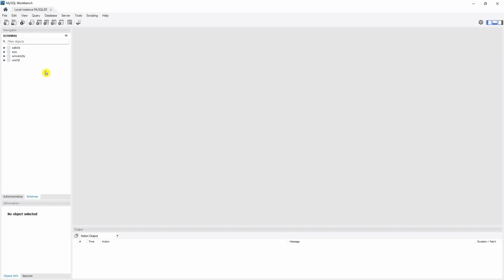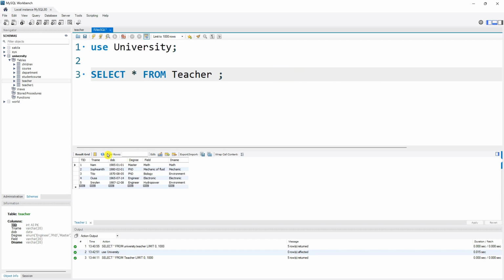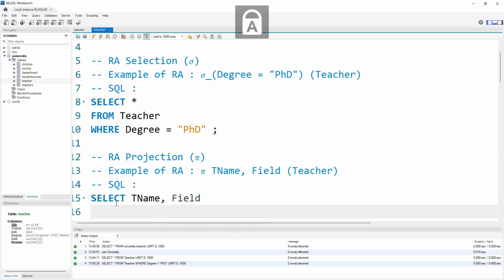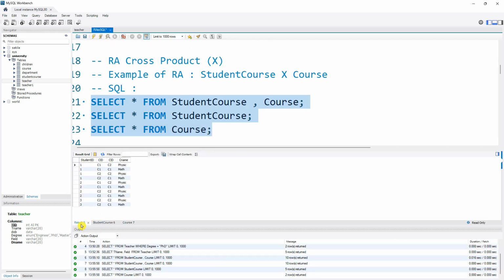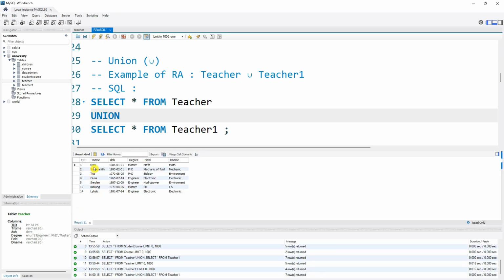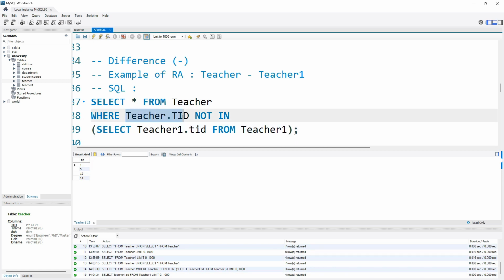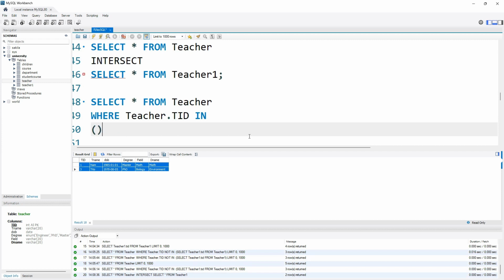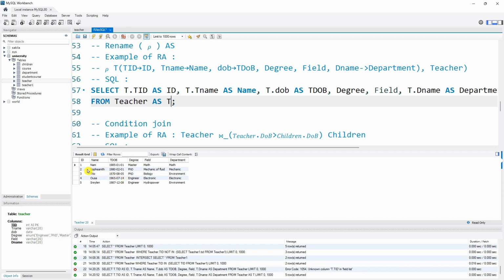Basic RA Operations translated to SQL Queries